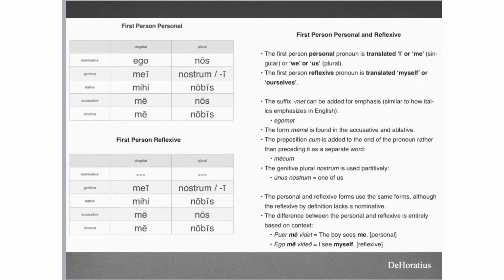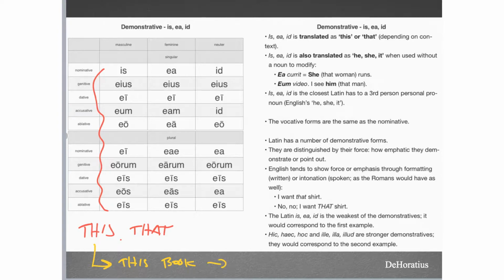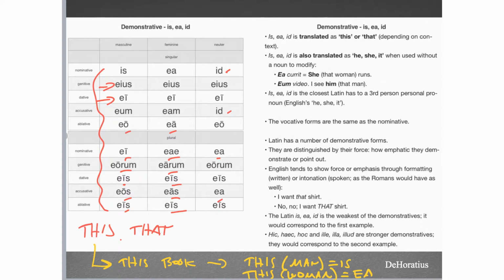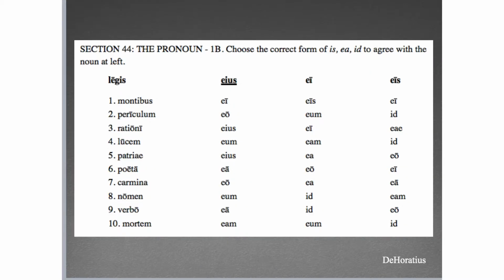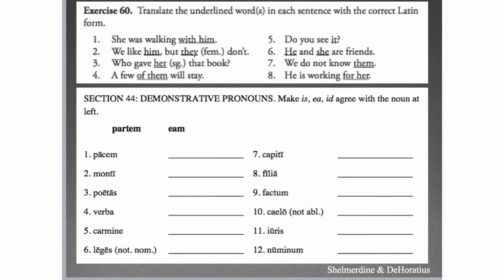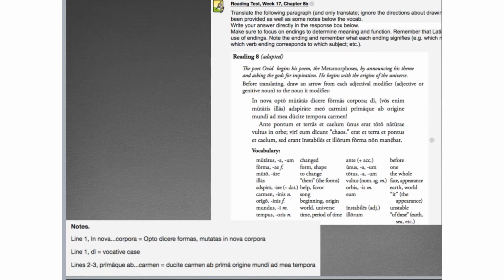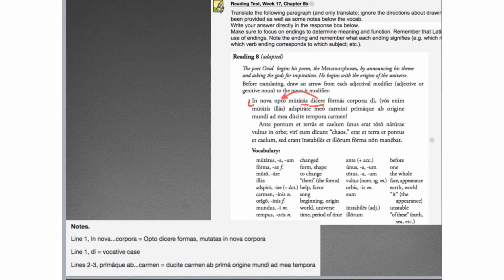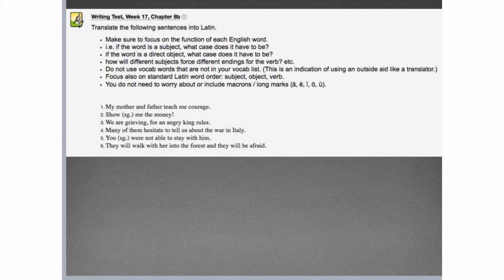Shelmerdine Intro to Latin Chapter 8b - is, ea, id